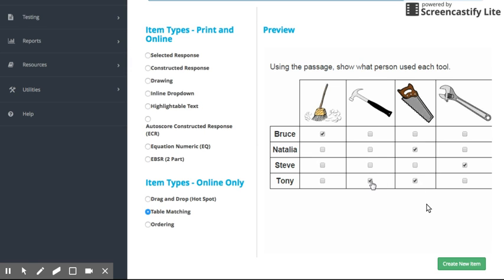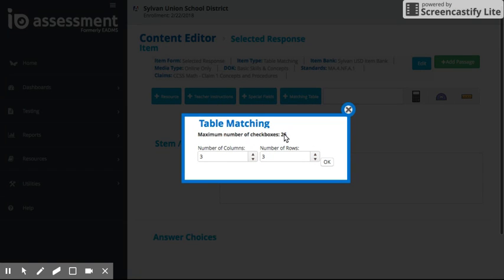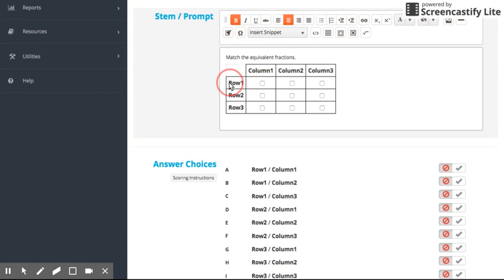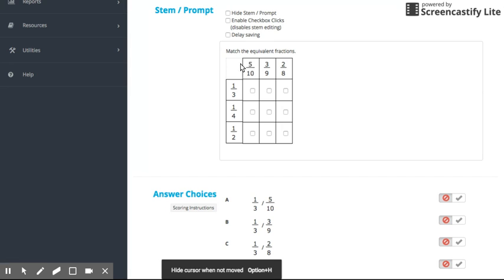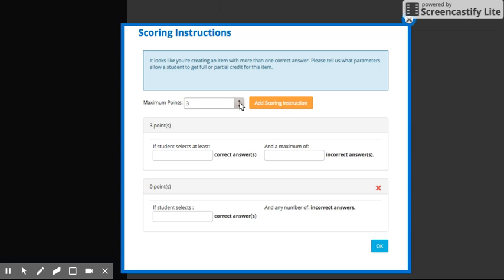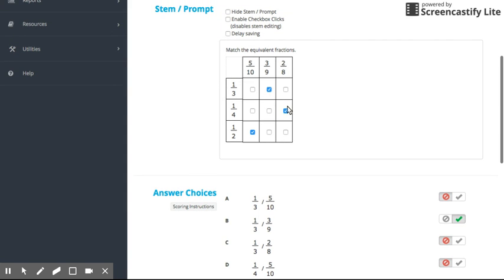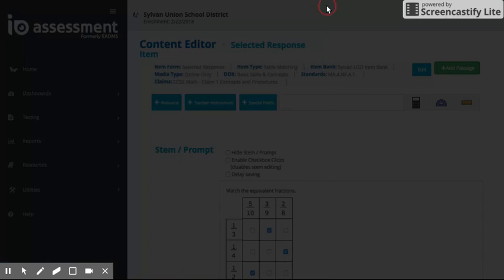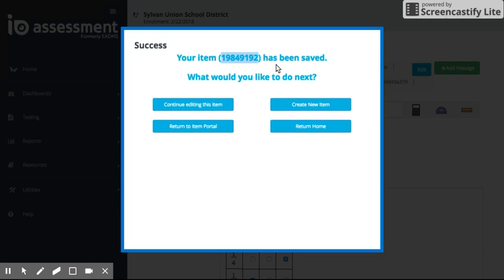Table Matching Item Creation